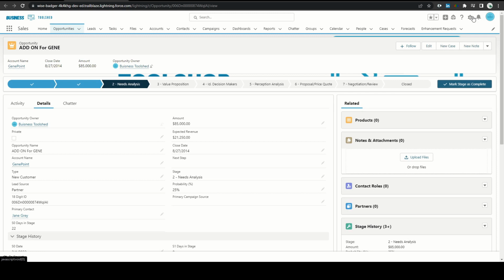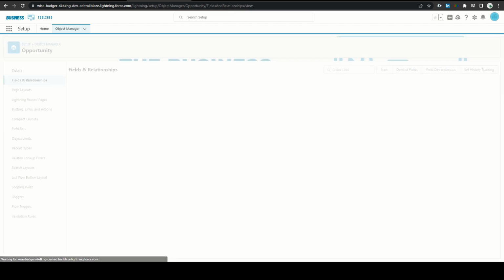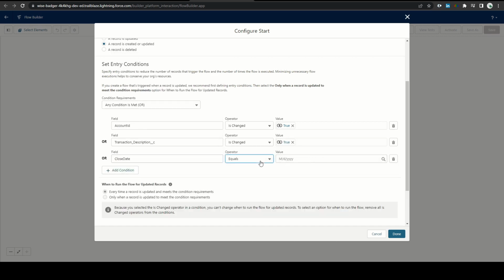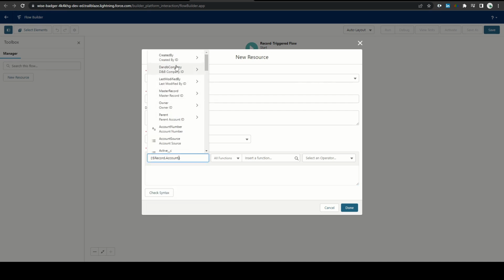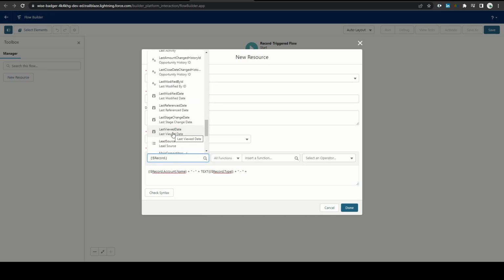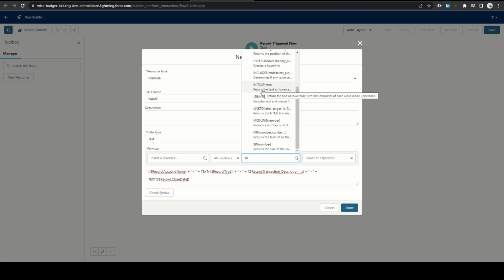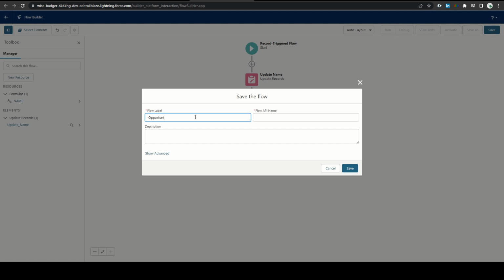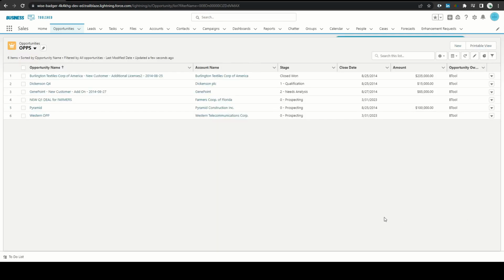Creating Consistent Naming in Salesforce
In this video, we'll discuss how to standardize opportunity naming conventions in Salesforce.

Do you find that your salesforce org struggles with inconsistent naming conventions, making it difficult for Sales Managers to understand which deal their reps are referring to? Are some reps fond of the caps lock? We'll walk you through creating a flow to standardize your Opportunity names, making it easy for your sales manager or CRO to get the information they need just by reading the Opportunity Name.

We'll start by establishing our naming convention and making sure we have all the necessary fields. We'll then create a new field, "Transaction Description", and use it along with Account Name, Opportunity Type, and Close Date to automate the naming process by leveraging Flow.

With a standardized naming convention, your sales process will become more efficient and organized, allowing you to focus on what really matters - closing deals. Whether you're new to Salesforce or a seasoned pro, this video will provide valuable insights on how to optimize your sales pipeline by automating opportunity naming.

Formula Used: {!$Record.Account.Name} + " - " + TEXT({!$Record.Type}) + " - " + INITCAP({!$Record.Transaction_Description__c}) + " - " + TEXT({!$Record.CloseDate})